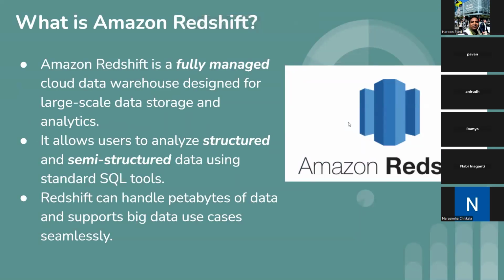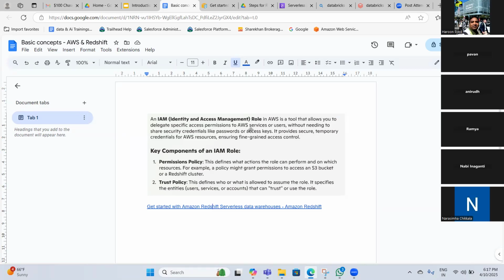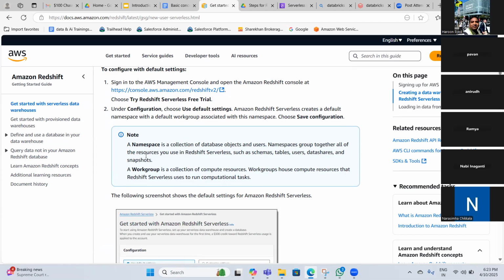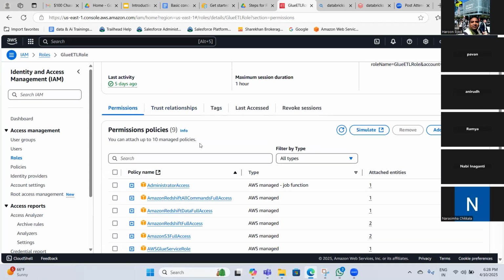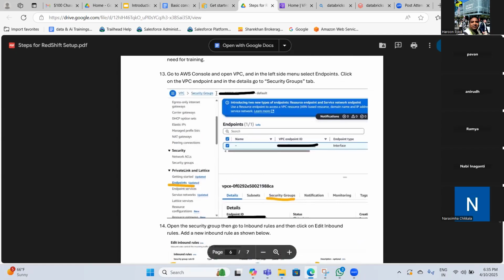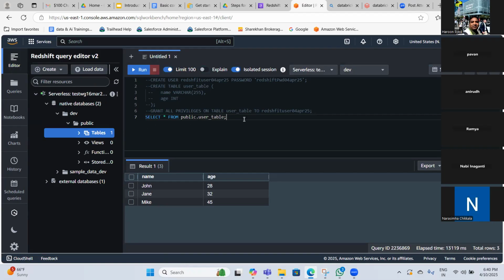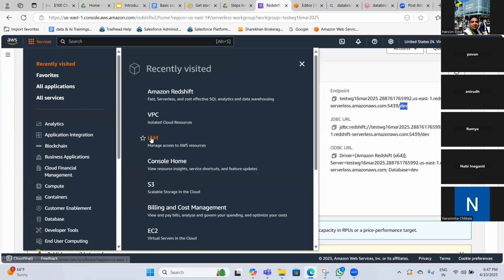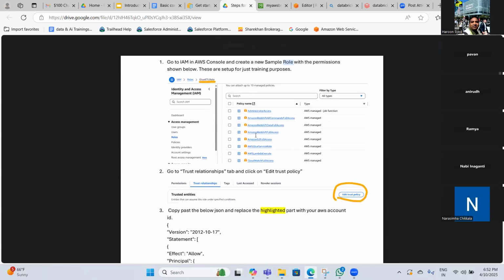Data Engineering -- AWS Redshift